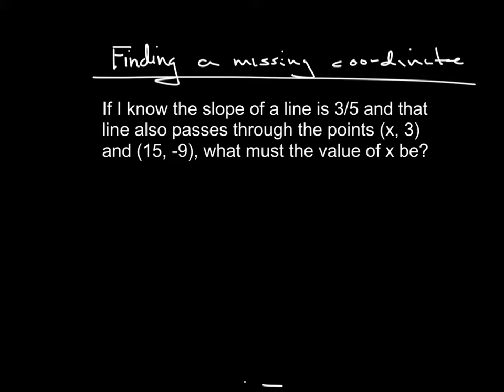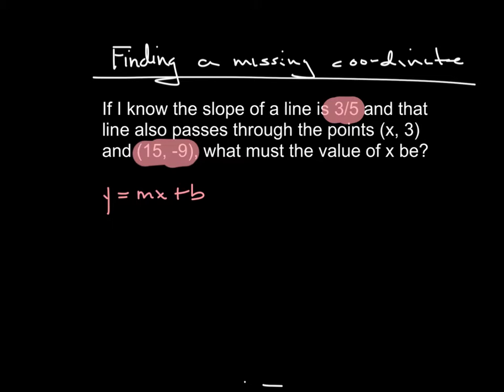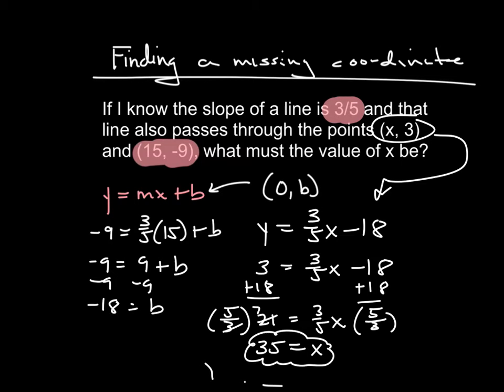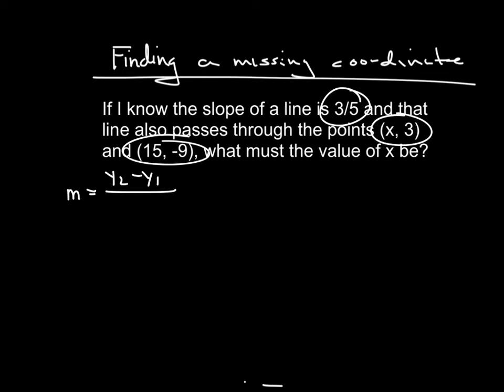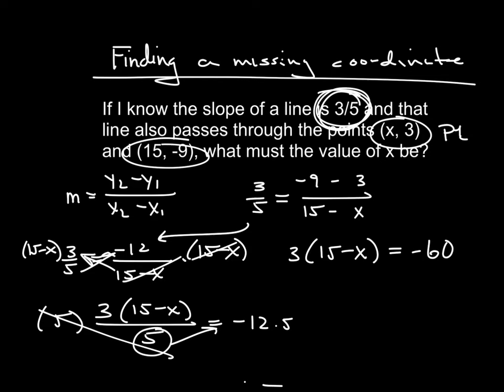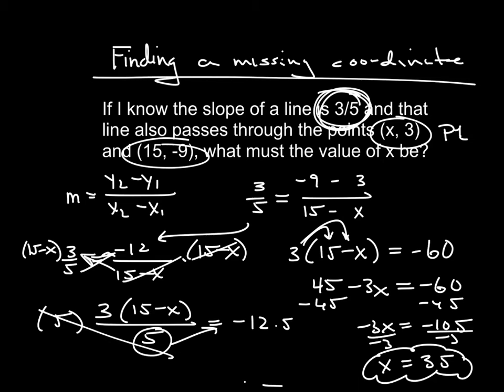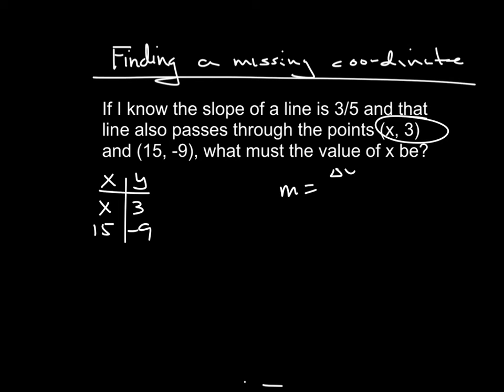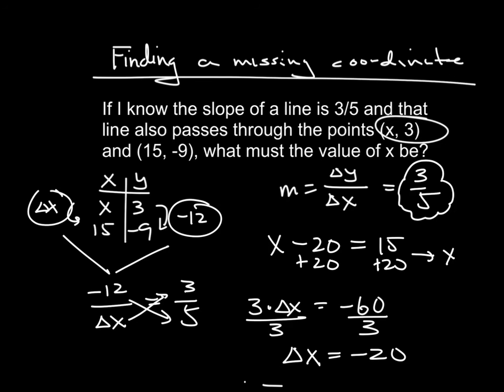Finding a Missing Coordinate Given Equation.